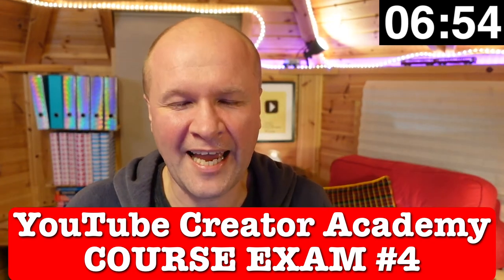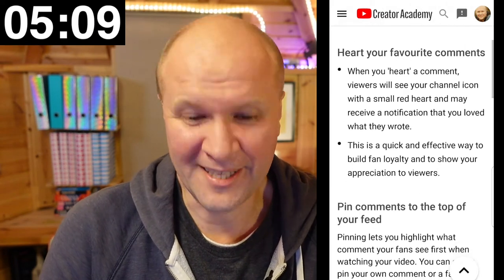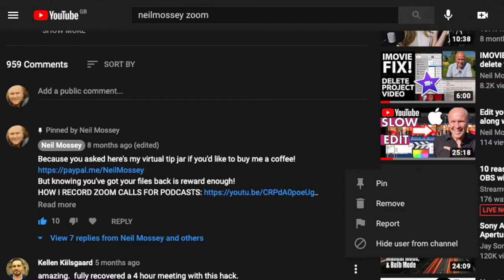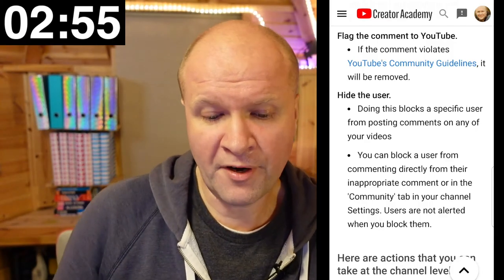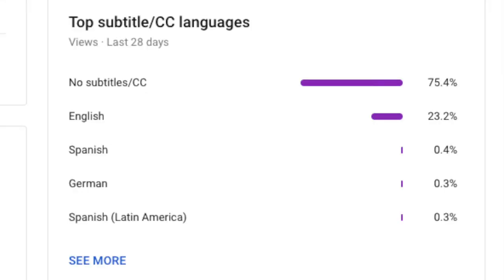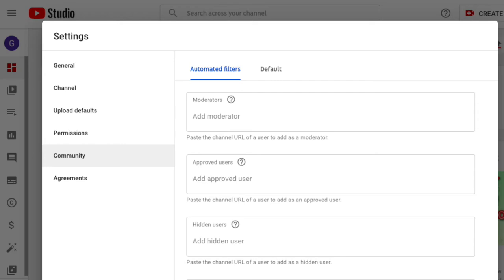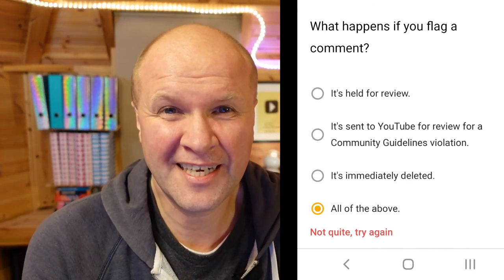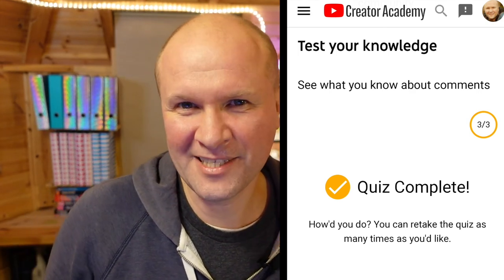How I handle comments. EASY YouTube Creator Academy Course Quiz #4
I'm taking every YouTube Creator Academy course and taking the exam IN REAL TIME WITH YOU (almost) on here every week through 2021.
This week it's the FOURTH course exam: "Use comments to connect with your community" and the link to the course is here:

0:00 How I handle comments. EASY YouTube Creator Academy Course Quiz #4
1:35 Use comments to connect with your community: video here
1:48 Promote quality comments
2:03 Heart your favourite comments
2:30 How to pin comments to the top of the comments list under my YouTube video
3:05 Reply to comments
3:18 How to search comments on my YouTube video using new filters (in Studio Desktop): whether subscribed, by number of subscribers, or whether I've replied to them
3:45 How to handle hurtful, nasty or bad comments
4:04 How to remove a YouTube comment from my video
4:15 How to complain about a comment to YouTube
4:25 How to block a user from my YouTube channel
4:45 How to block comments across all of my YouTube videos
5:00 How to stop comments appearing on my YouTube channel until I approve them, and block all comments
5:10 I love Ali Abdaal and Mary Spender (even though I call her Helen), especially how they speak
6:18 How to stop or block words appearing in comments on my YouTube video
6:50 How to add a moderator or someone else to moderate comments on my YouTube videos
7:00 How to turn off all comments on my YouTube channel
7:45 What happens if you flag a comment?
8:39 What is the best way to handle comments that use words or phrases you don't want to see?
9:09 How can you positively engage your audience?

Shot on SONY ZV-1, BUY ONE HERE:
MY FAVOURITE TRIPOD HAND GRIP
Boya BY-M1 CLIP-ON LAVALIER MICROPHONE